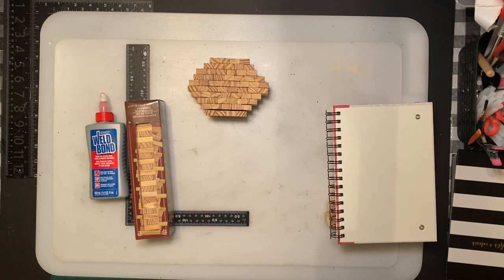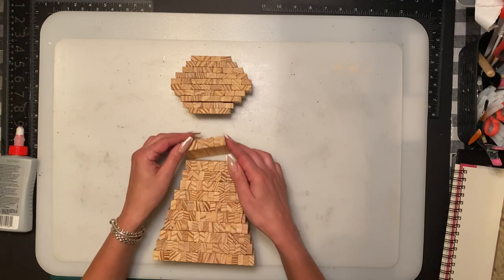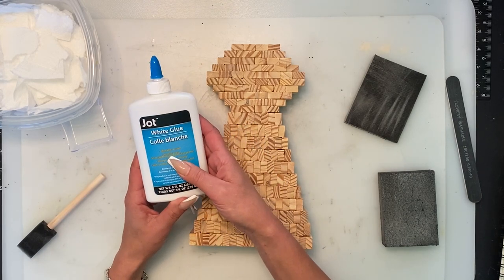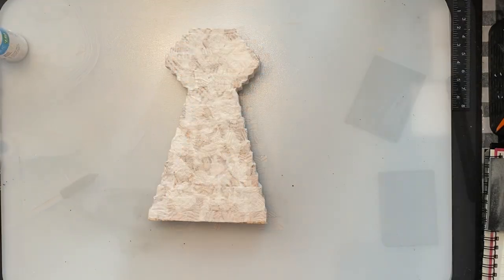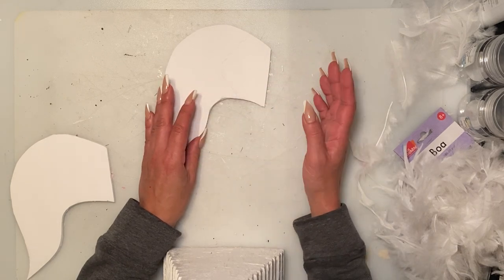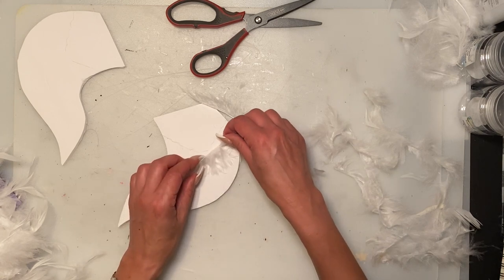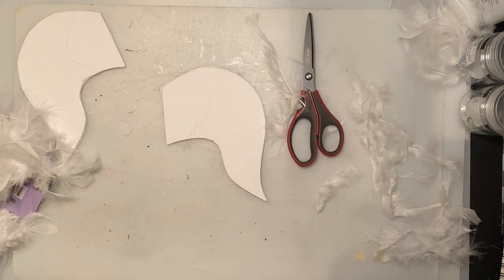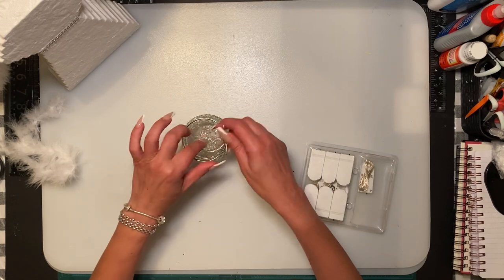Dollar Tree 🌳 Jenga Block Angel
Music/intro credit to Vlog Star